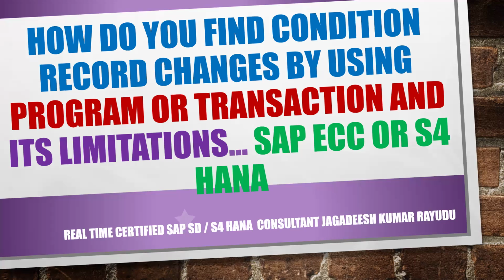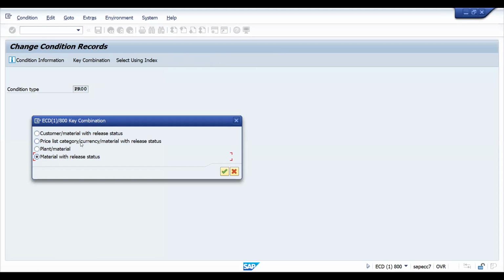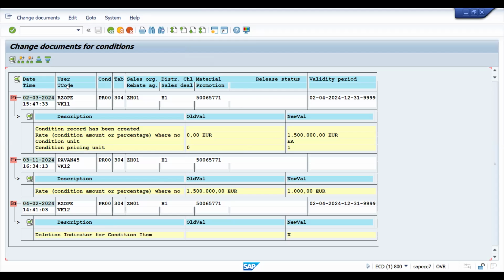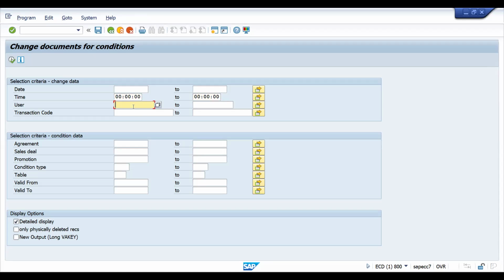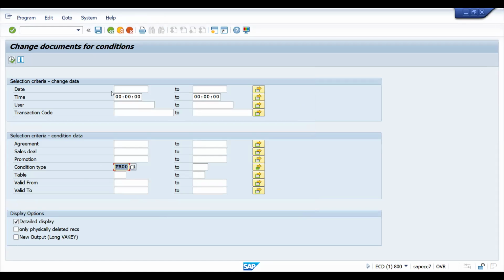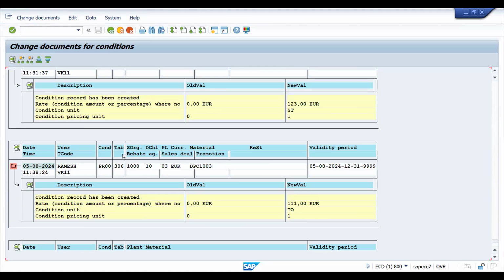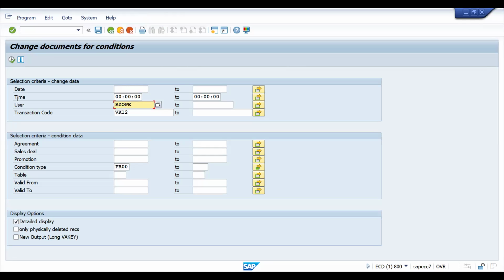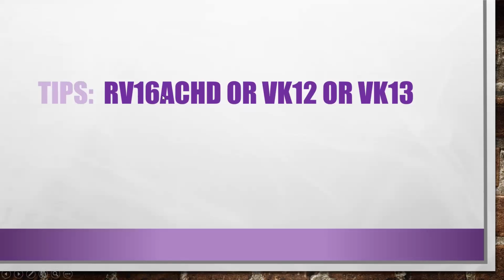how do you find condition record changes by using program or transaction and its limitations… sap SD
Best book for sap sd: